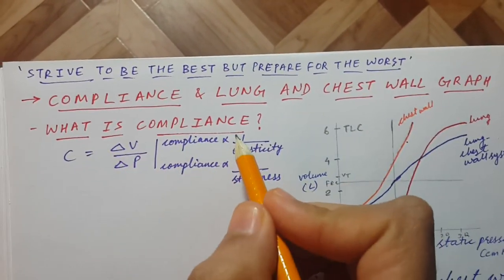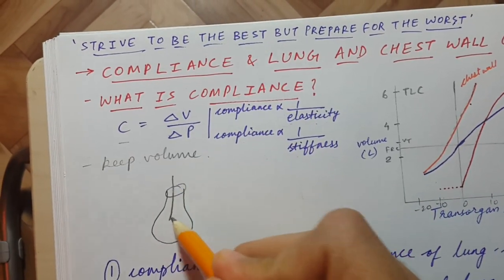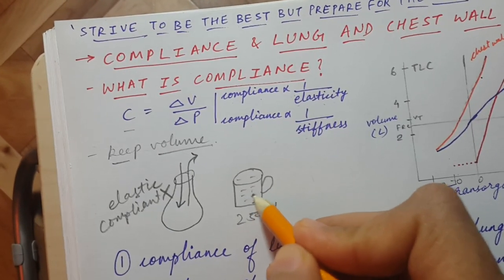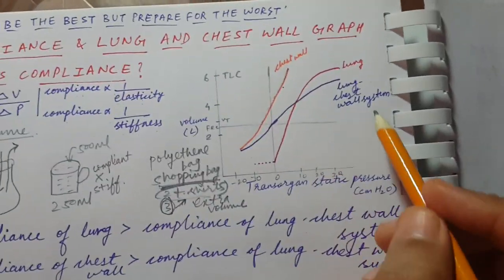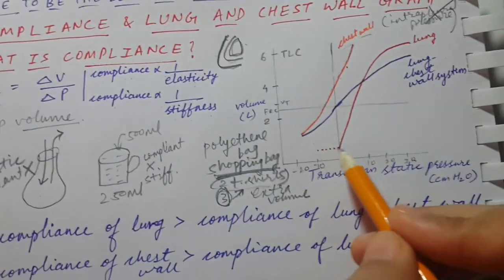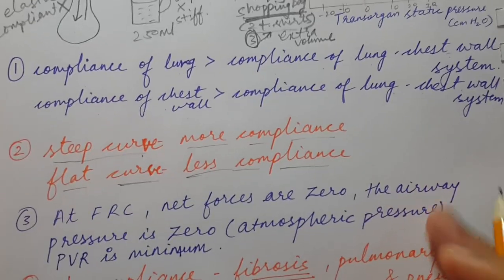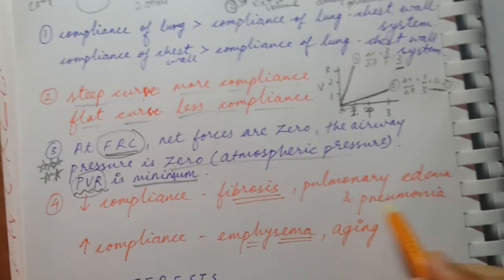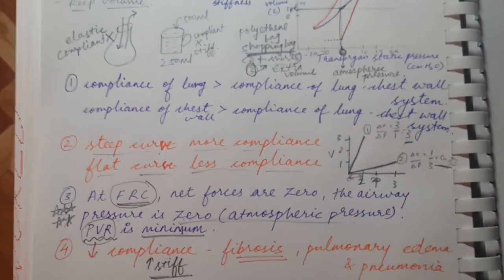LUNG AND CHEST WALL GRAPH | COMPLIANCE explained | USMLE STEP 1 | RESPIRATORY PHYSIOLOGY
* We can compare balloon with aorta, wooden mug with stiff aorta in elder people or fibrosis in lung and shopping bag with veins or alveoli in emphysema.
* Chest wall try to move outward (expand) and lungs try to move inward(collapse).
* You can also compare inspiration in hysteresis graph with filling air in balloon.